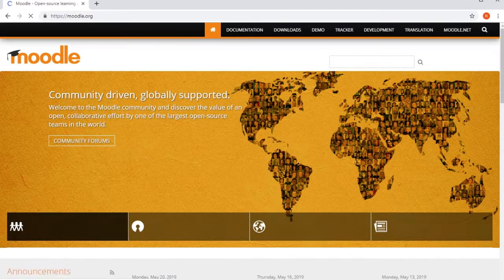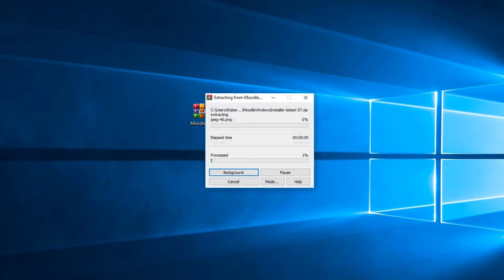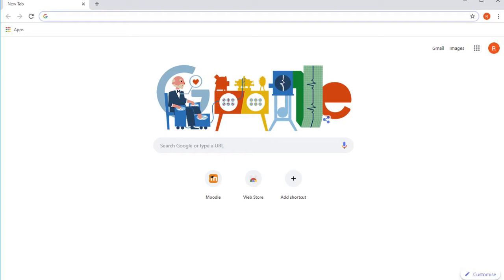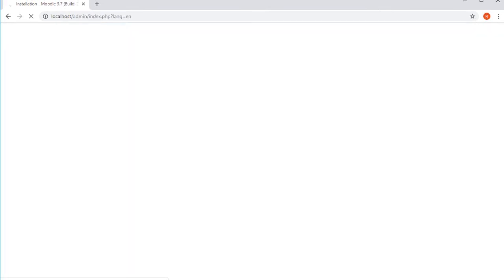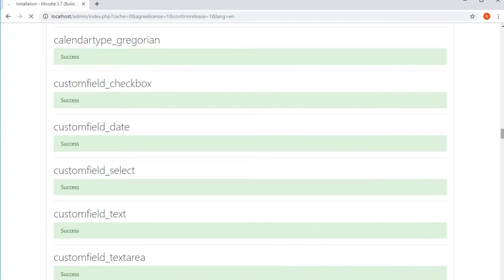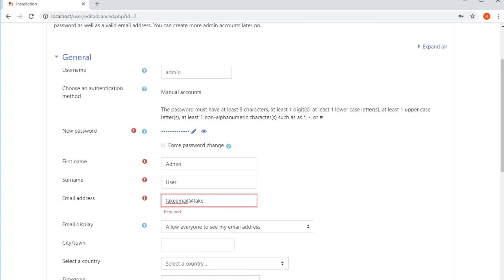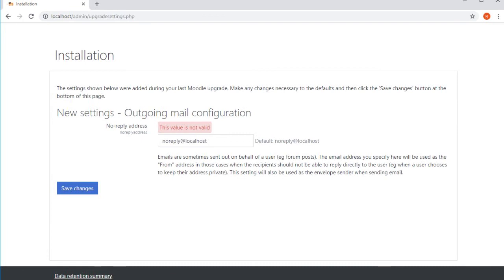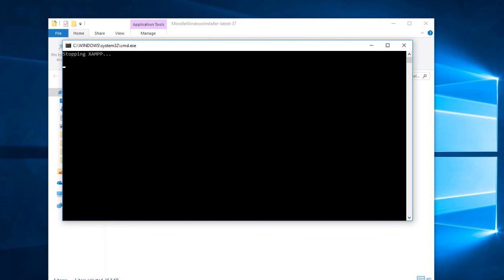Setting Up A Local Moodle 3.7 Test Site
A short tutorial on setting up your own local Moodle 3.7 site for testing out various features and modules without messing with a live site.
Note this is not a tutorial on setting up a live site to be used for published courses online!